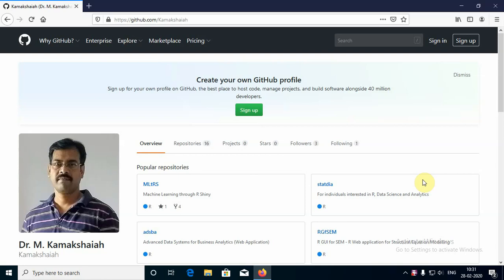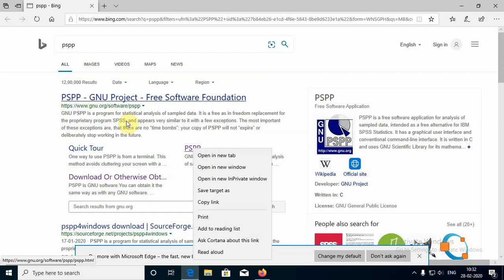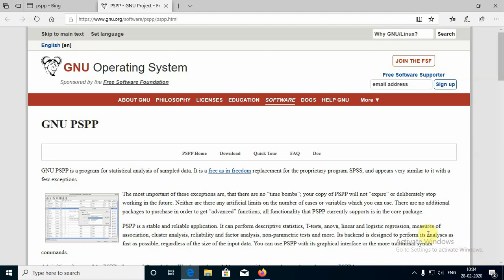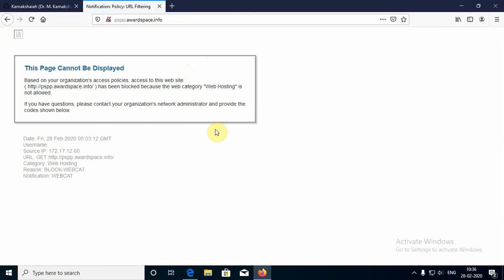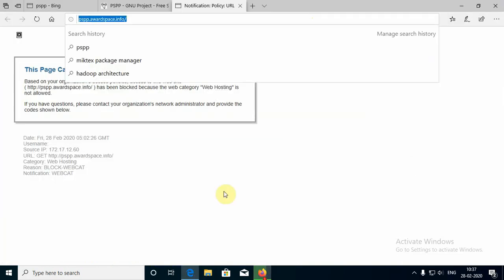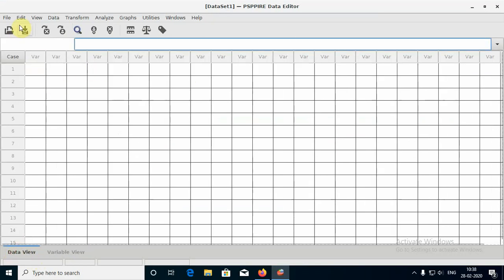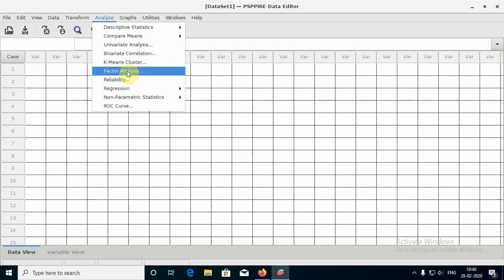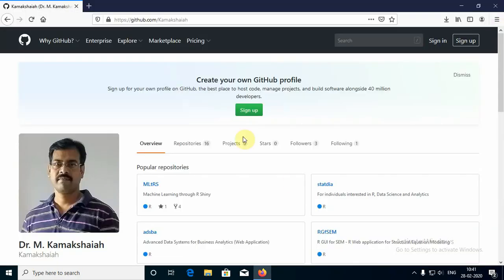Statistical Analysis using PSPP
This video show you as how to obtain and install PSPP in Windows OS.